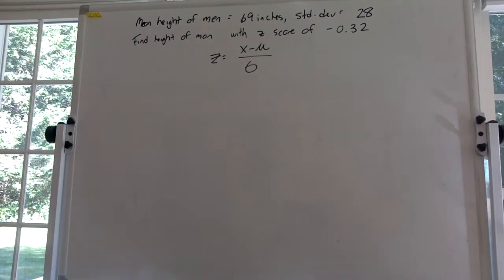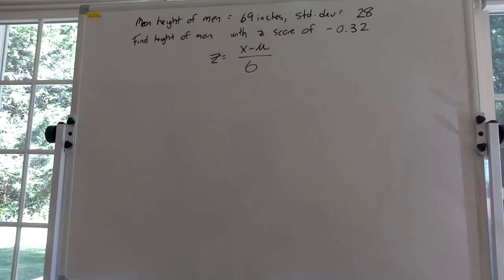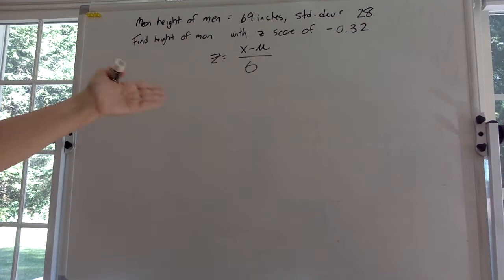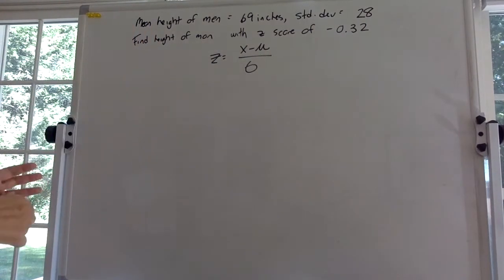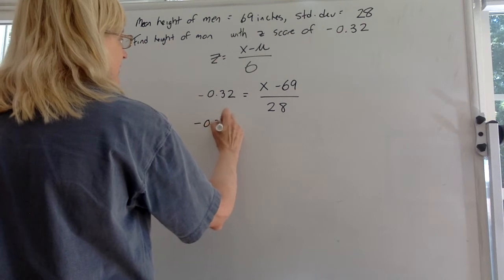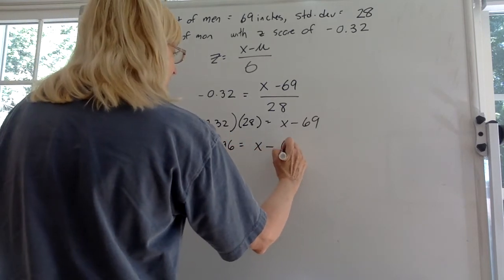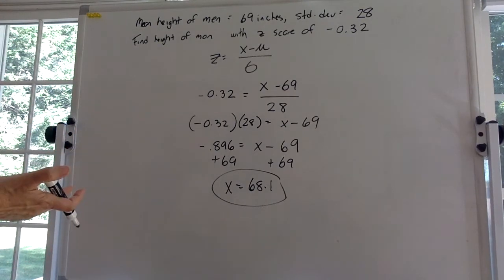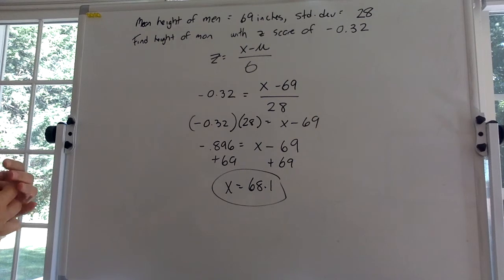Find X Given Z